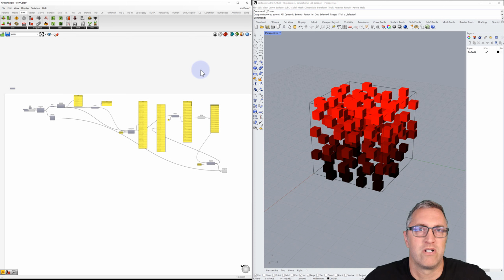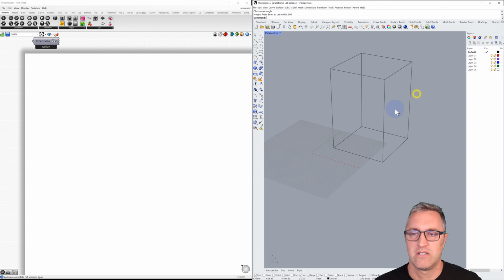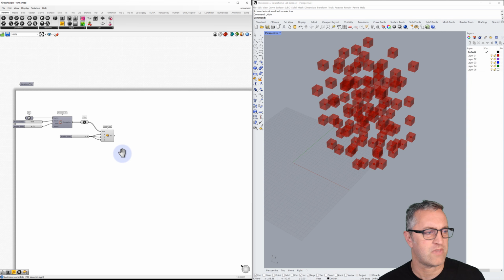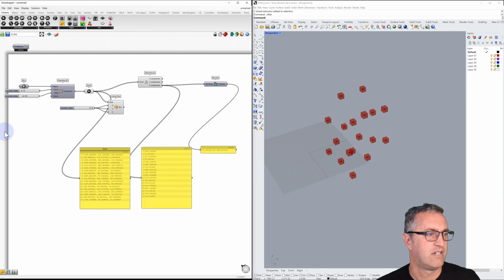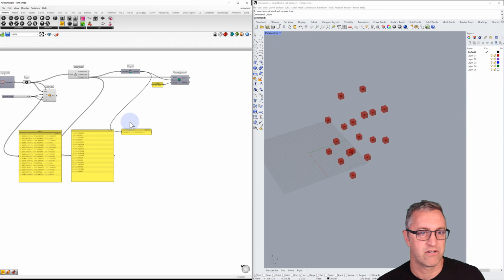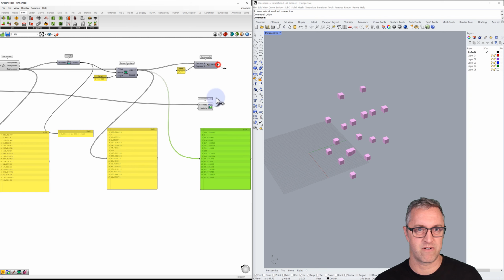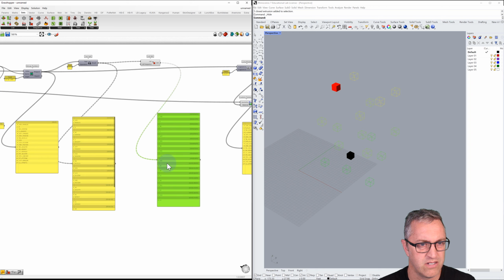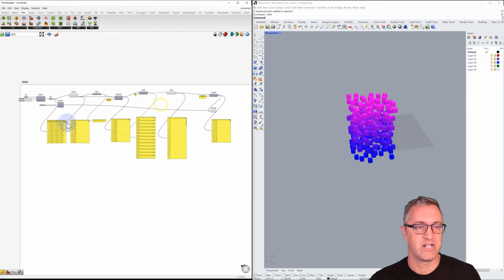Setting object color based on location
This short grasshopper tutorial shows how to use an objects location to color code it using a custom preview. The tutorial demonstrates how to convert a height into an RGB component and convert it into text to be used for color mapping.